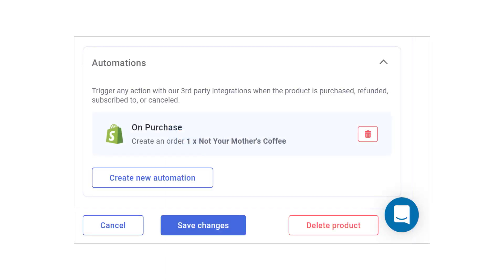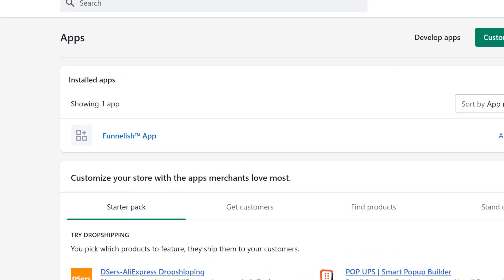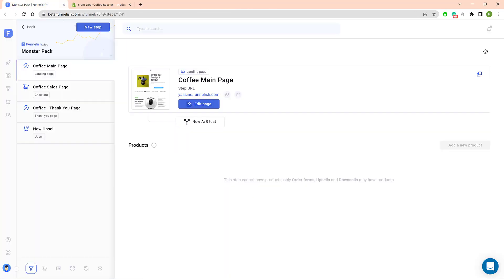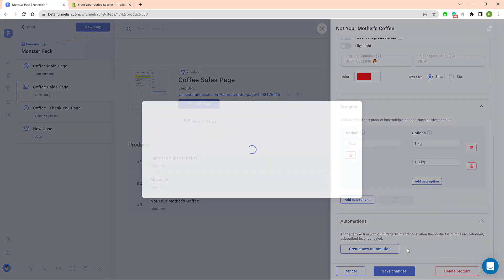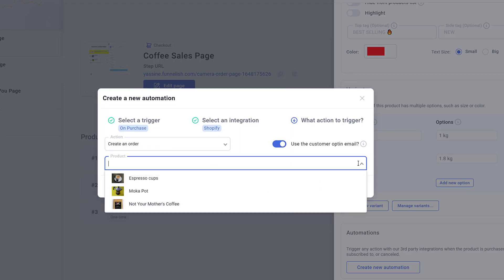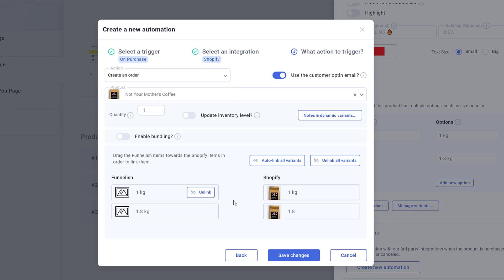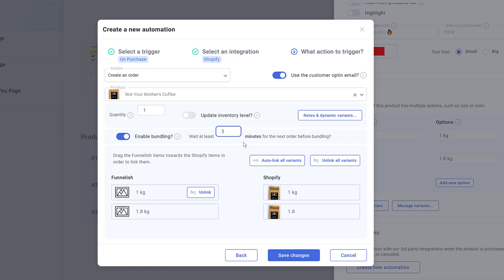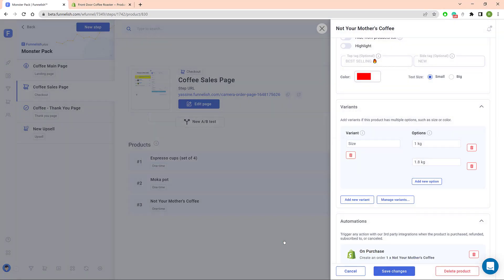Set up Shopify Product Automation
Learn how to set up product order automation on your Shopify store.